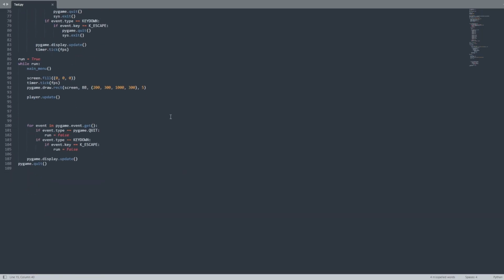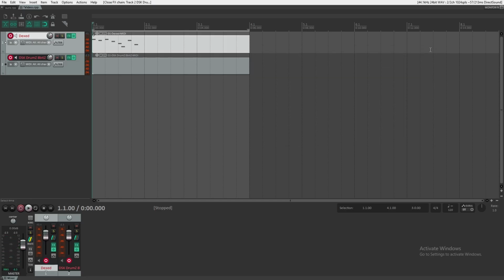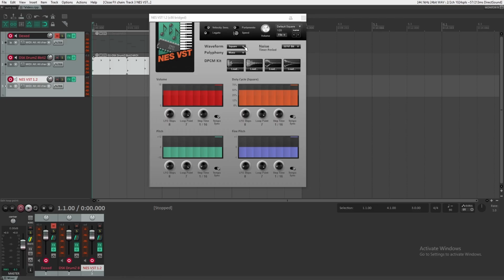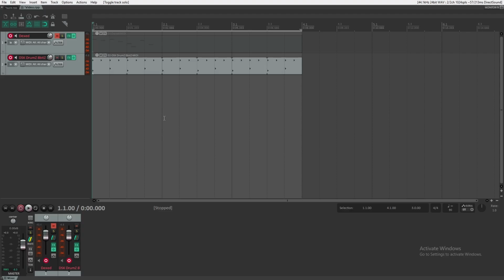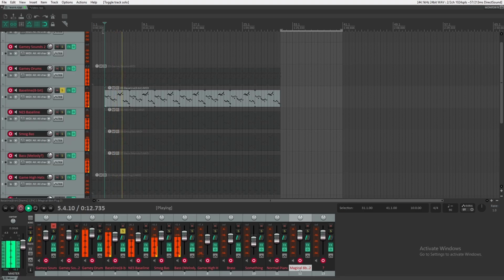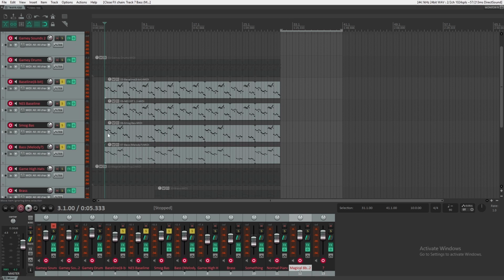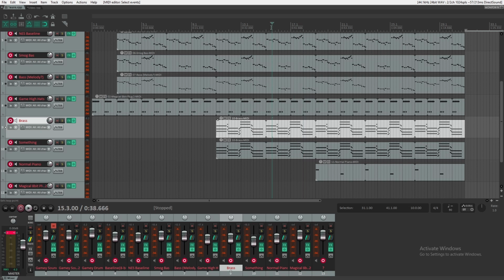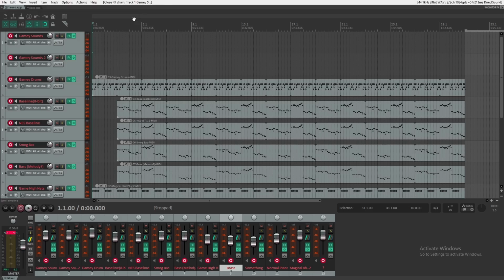How I made a song for my game with NO experience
I wanted to make music for my game. So I did, it was pretty cool. I'm gonna show you that it's really easy.